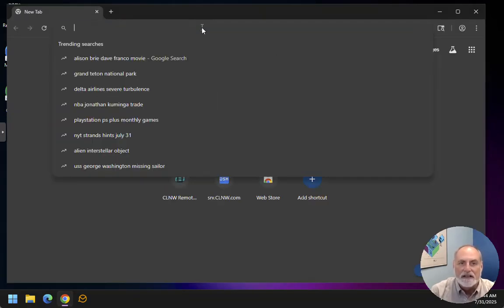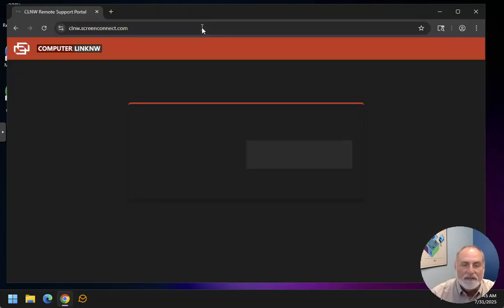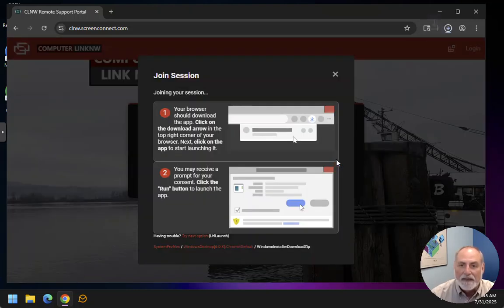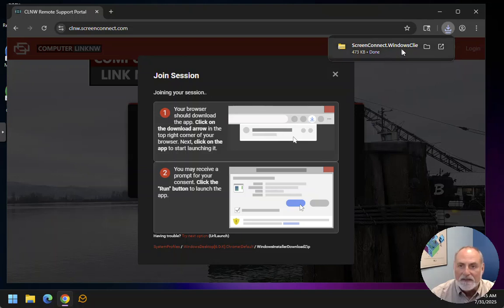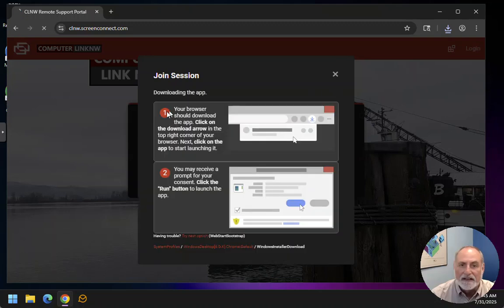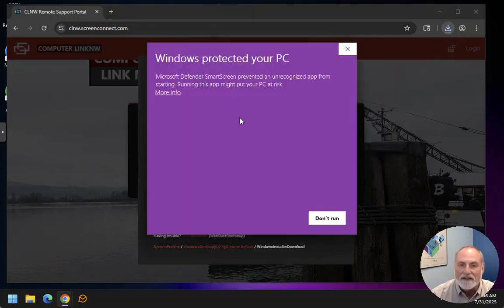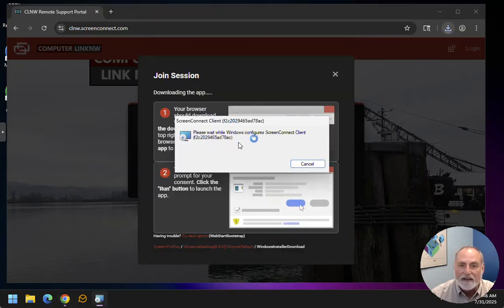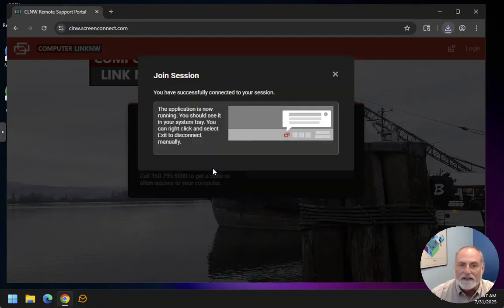ScreenConnect Tutorial - Computer Link Northwest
2 minute tutorial for customers struggling to launch our screen connect remote support tool.